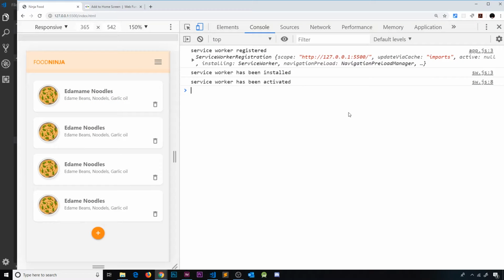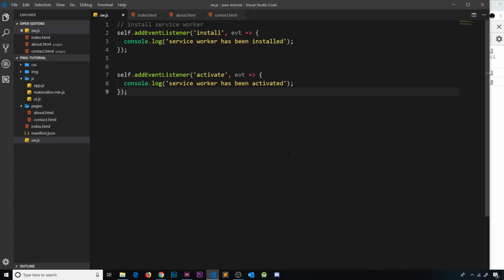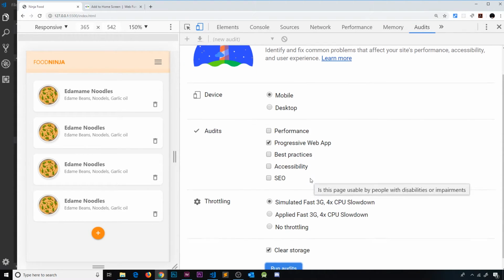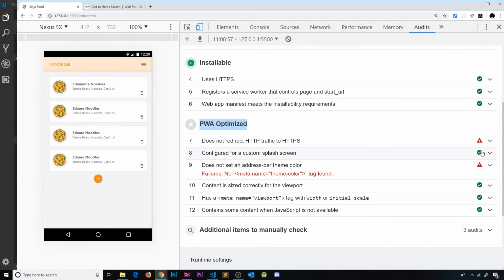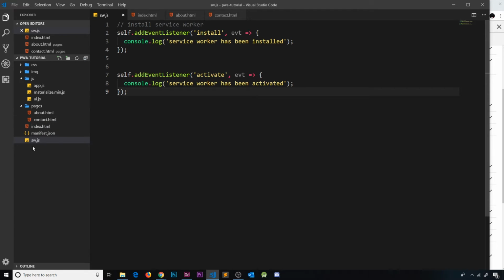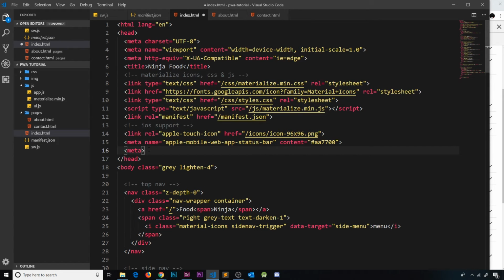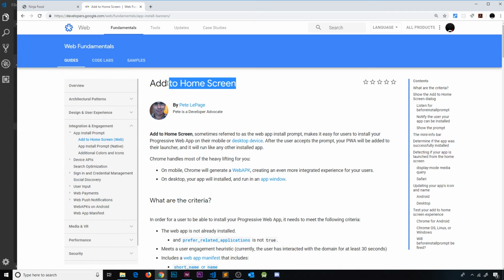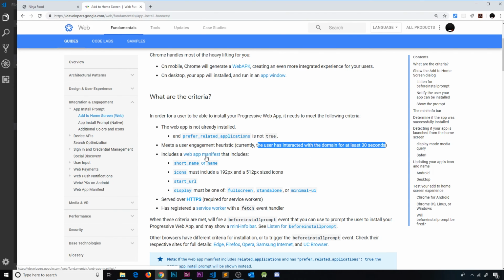PWA Tutorial for Beginners #11 - Lighthouse Audit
Hey all, in this PWA tutorial we'll take a side step and perform a little audit on our app so far, using the Lighthouse plugin built in to Chrome.